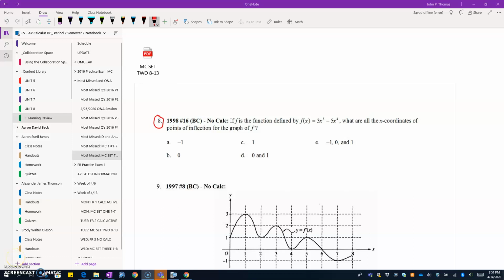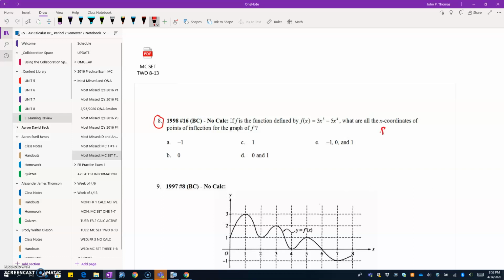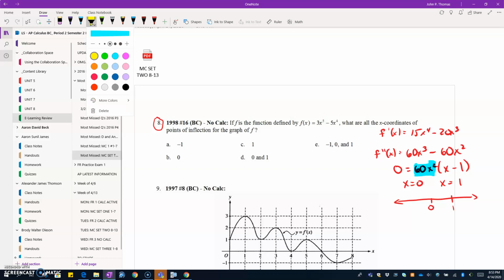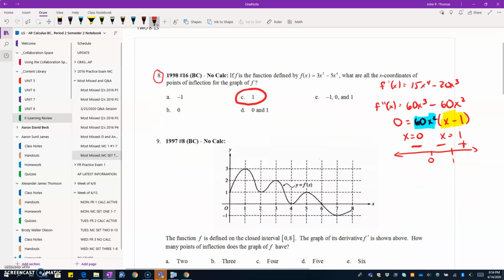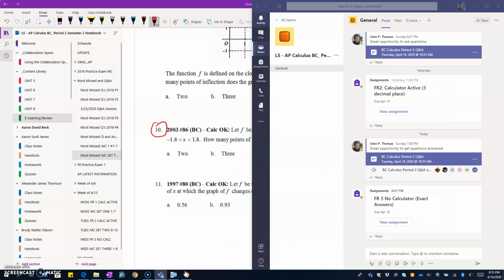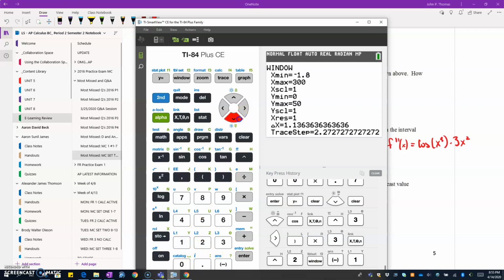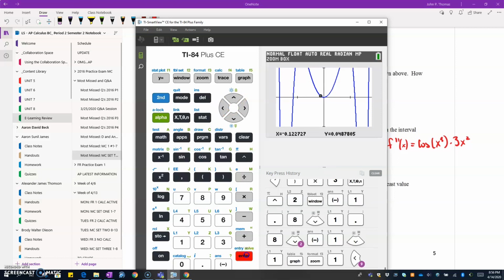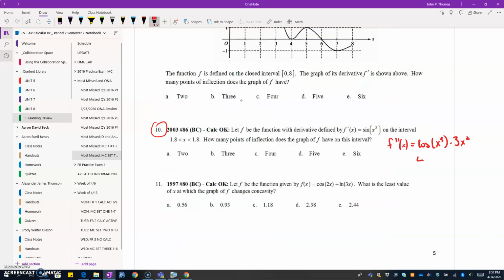P2&3: MC Der 8-13 Most Missed Explained